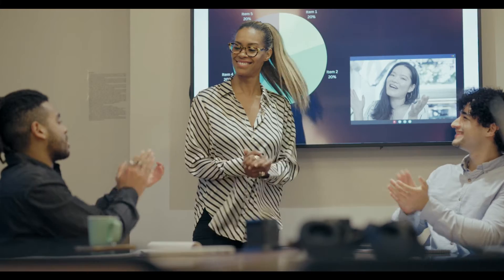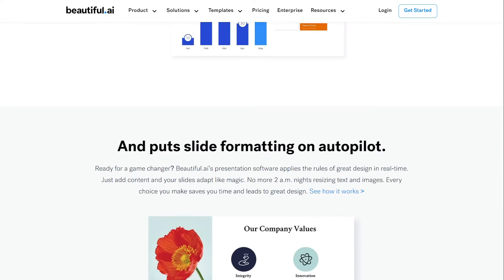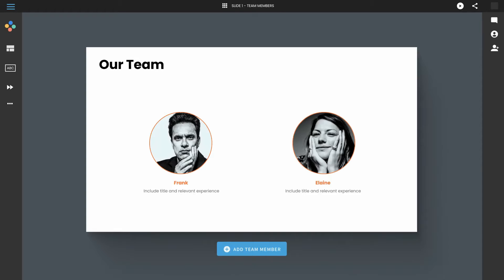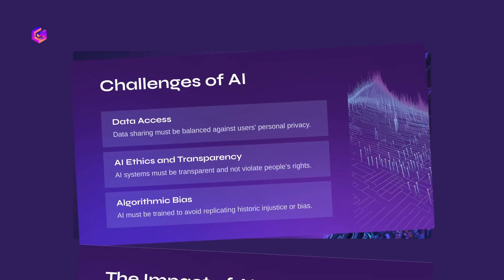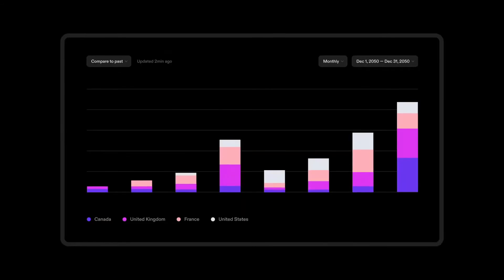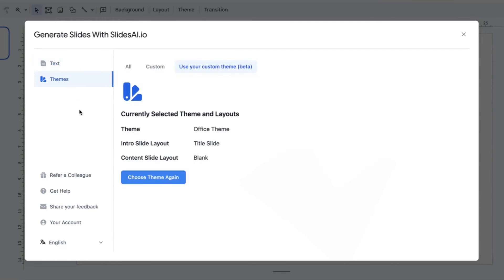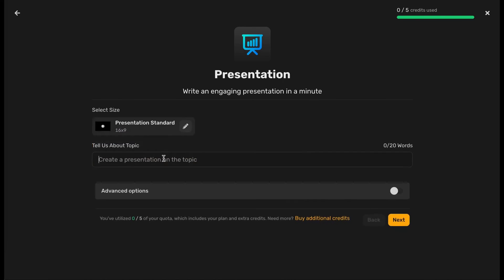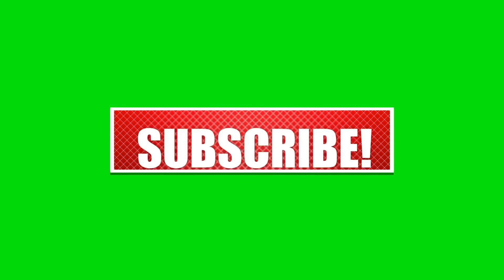Best AI Presentation Makers 2025: Top 5 AI Tools For Presentation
Creating a visually appealing and engaging presentation can be a time-consuming task. Luckily, AI-powered presentation makers can help you create professional-looking presentations in minutes.

1. Simplified AI
2. Slides AI
3. Tome App
4. Gamma
5. Beautiful AI

 With so many options available, it can be challenging to choose the best one for your needs. When selecting an AI presentation maker, consider factors such as ease of use, templates, features, and integration. We've reviewed the best AI Presentation Generators for 2025